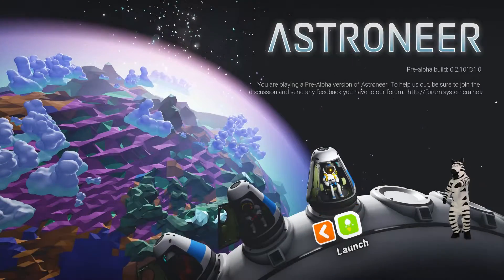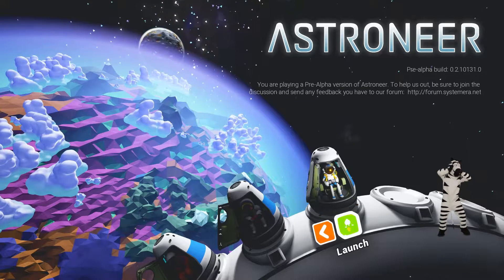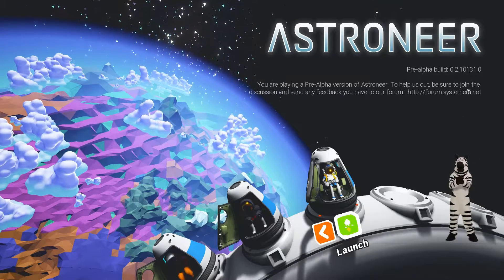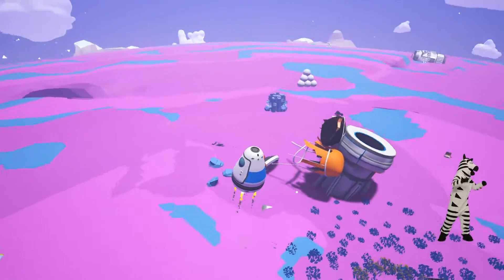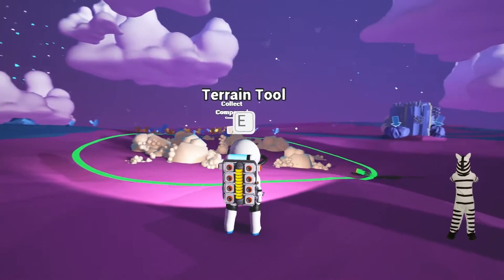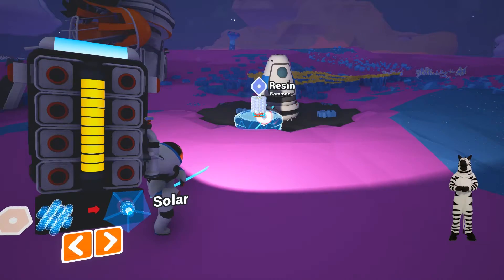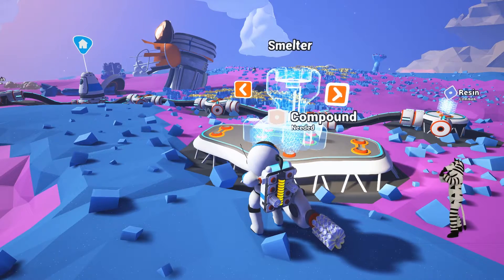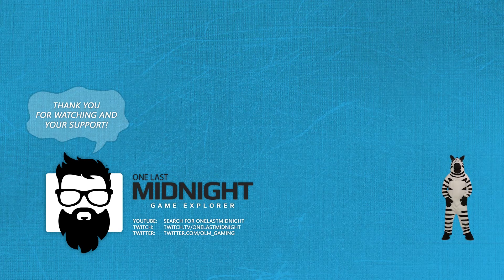Astroneer PATCH 131 - THE MIDNIGHT STORY JustAddZebras - PART 1 - Lets Play Astroneer PATCH 131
For Last Week Tonight

Lets Play Astroneer: Taking a look at Astroneer's V131 Patch on Steam with 8 new rock-based discoveries, UX changes, tweaks, and performance improvements!  Enjoy!  :)

Be sure to follow me for more Astroneer gameplay! I'm having tons of fun with my Let's Play of Astroneer and discovering all sorts of plant life, things to build, amazing sights - fantastic stuff! :-)